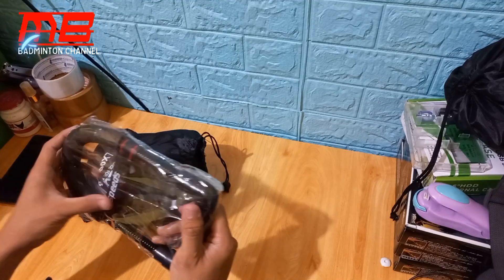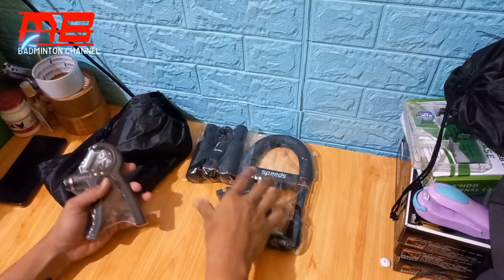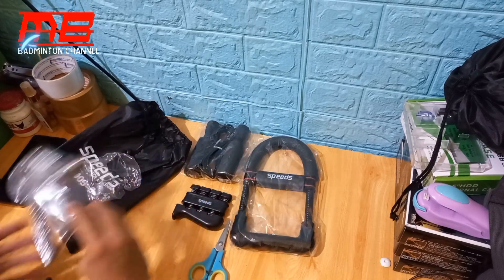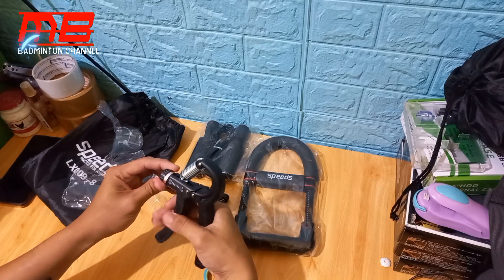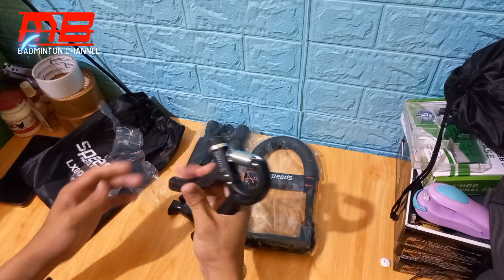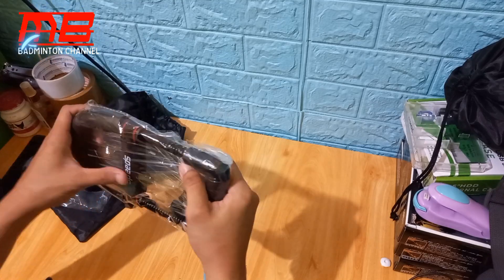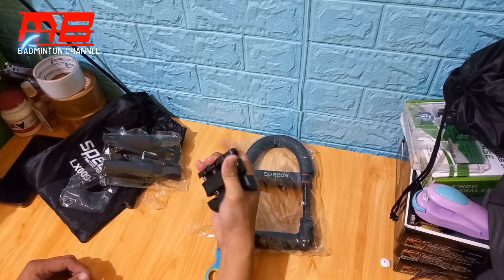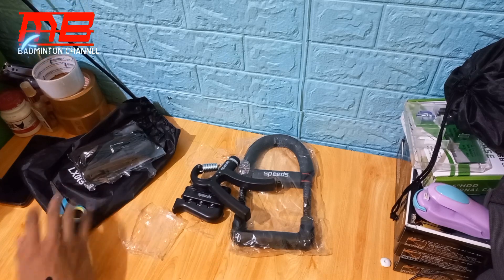REVIEW ALAT KUATKAN ENGKEL TANGAN